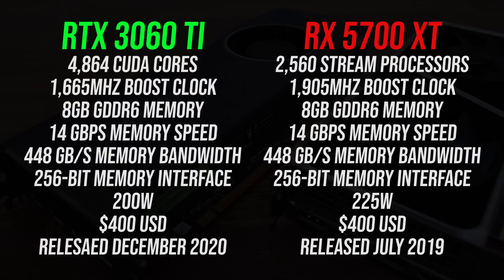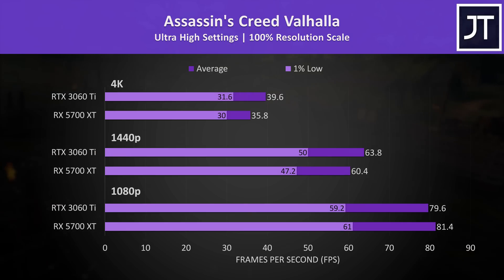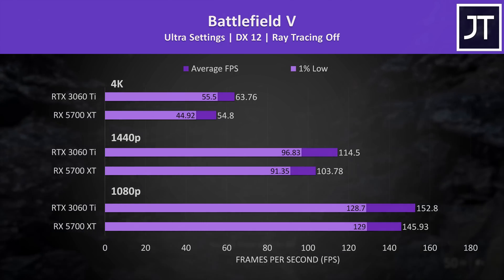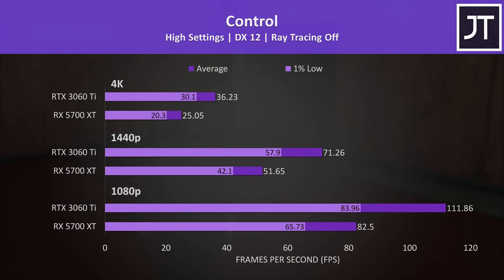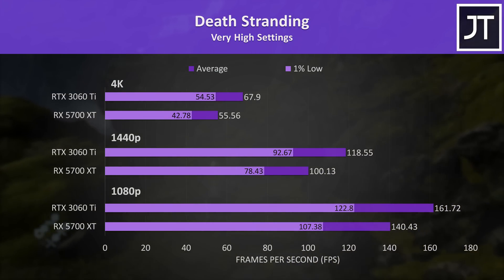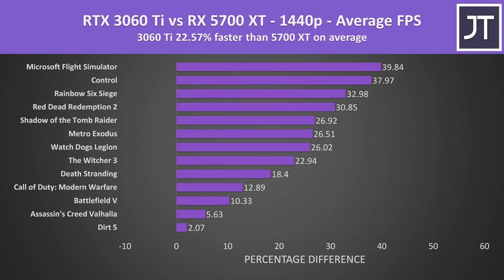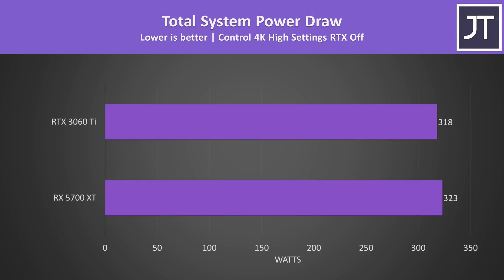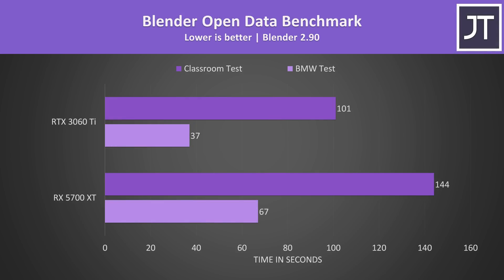RTX 3060 Ti vs RX 5700 XT - $400 GPU Comparison!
Nvidia RTX 3060 Ti Prices | Radeon RX 5700 XT Prices
Nvidia’s new RTX 3060 Ti costs the same as AMD’s Radeon RX 5700 XT at $400 USD, so what are the differences between them? I’ve compared both graphics cards in 13 games at 4K, 1440p, and 1080p resolutions as well as content creator workloads to show you the differences!

Test PC Components:
CPU: Intel Core i9-10900K

3060 Ti vs 5700 XT Timestamps:
0:00 Intro
0:18 Spec Differences
0:40 Test PC Setup
1:00 Assassin’s Creed Valhalla
1:22 Microsoft Flight Simulator
1:47 Red Dead Redemption 2
2:02 Battlefield V
2:21 Shadow of the Tomb Raider
2:35 Watch Dogs: Legion
3:00 Control
3:22 Dirt 5
3:37 Metro Exodus
3:54 The Witcher 3
4:12 Death Stranding
4:24 Call of Duty: Modern Warfare
4:36 Rainbow Six Siege
4:55 1080p Game Results
5:17 1440p Game Results
5:35 4K Game Results
5:56 Cost Per Frame
6:16 Power Draw
6:30 Performance Per Watt
6:47 Content Creator Workloads
6:52 Davinci Resolve - Puget Systems Test
7:03 Adobe Premiere Video Export
7:14 Blender